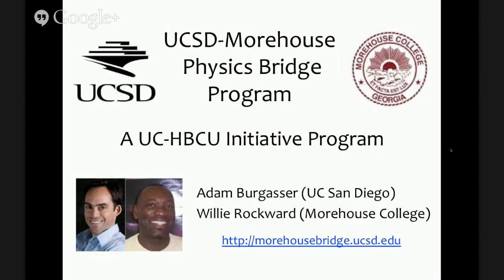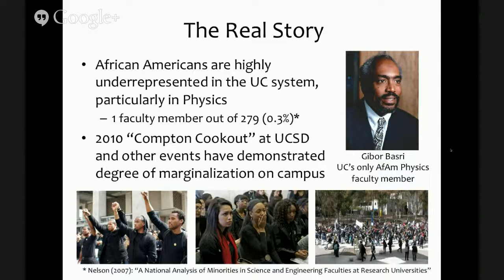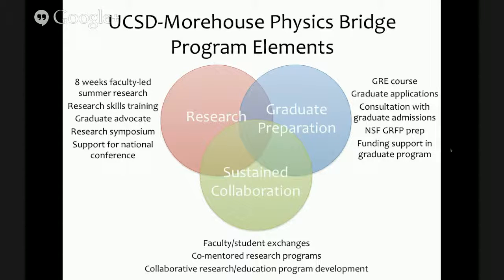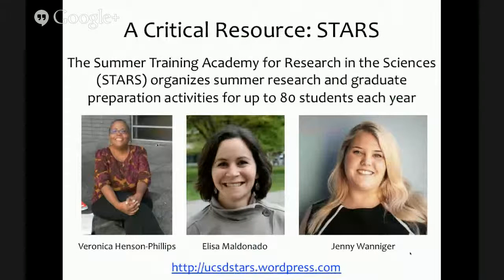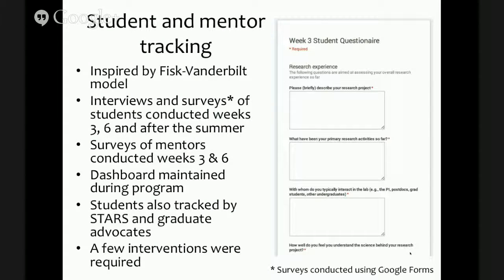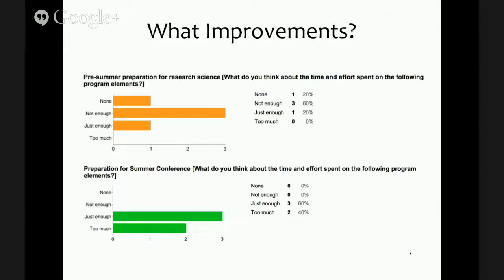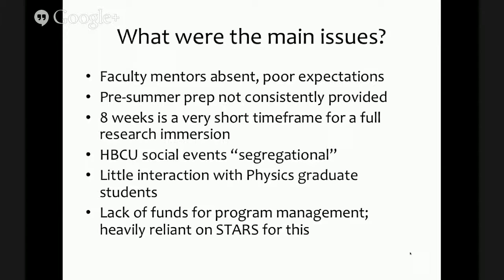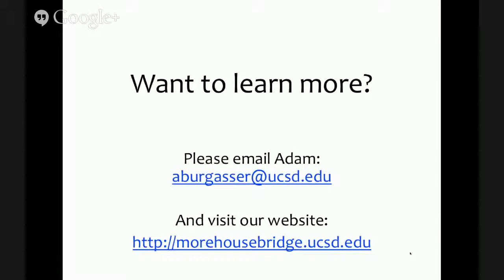The UCSD-Morehouse Physics Bridge Program: Year 1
This is a description of the design, outcomes and lessons learned form the first summer of the UCSD-Morehouse Physics Bridge Program, a UC-HBCU Initiative